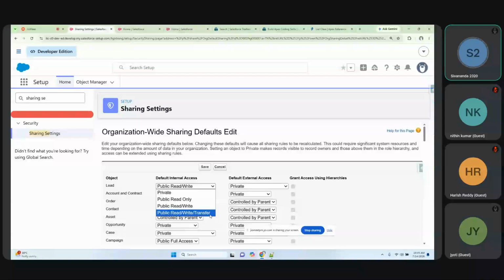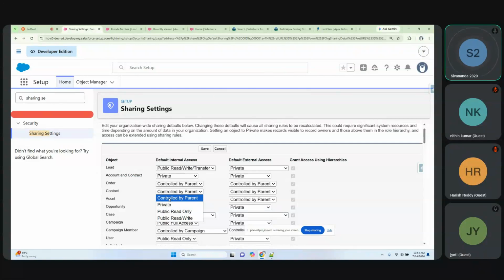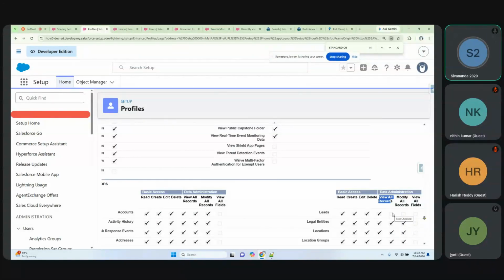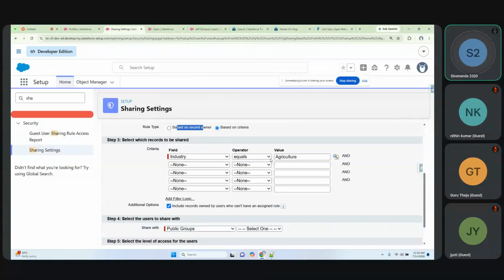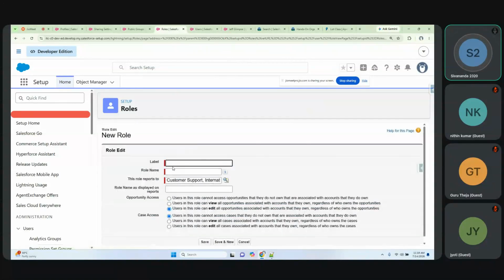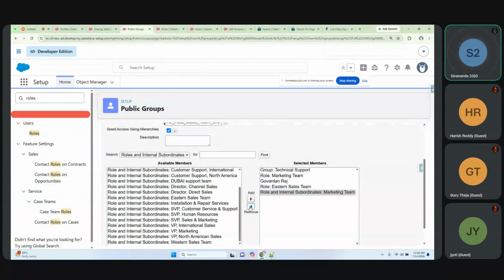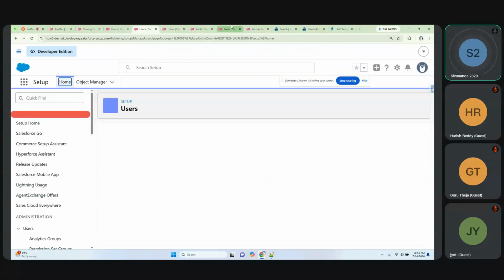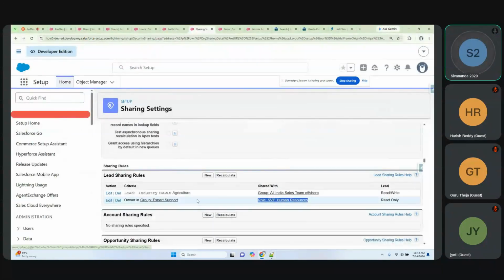Criteria Based Sharing Rule on Lead Object_Example